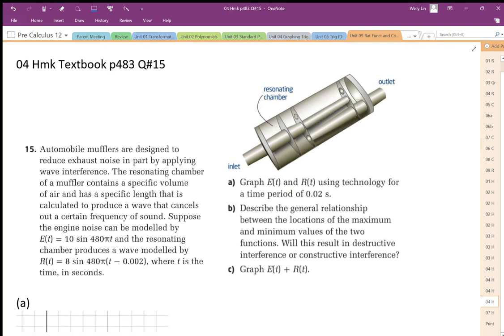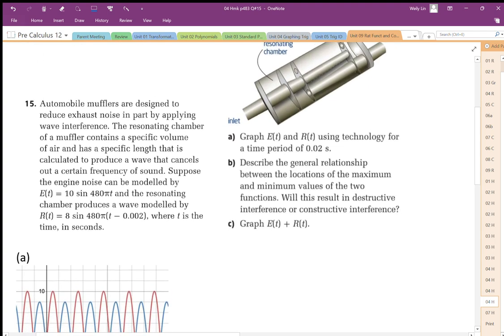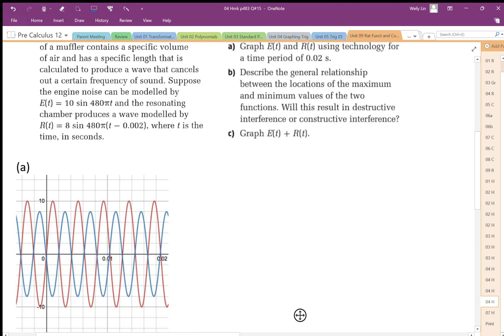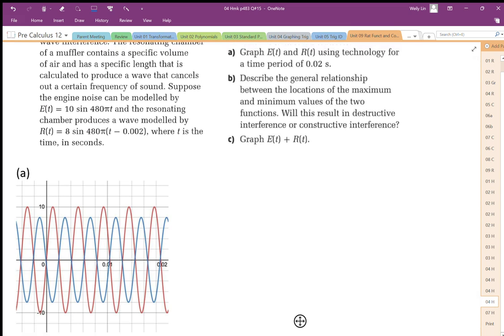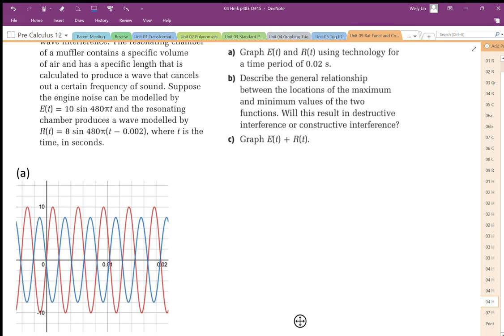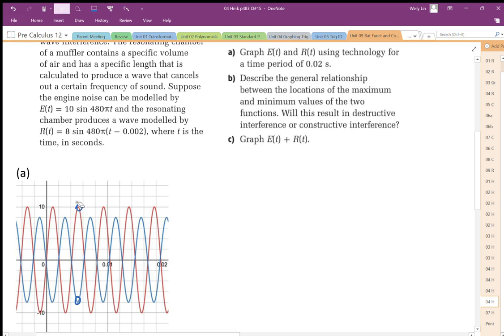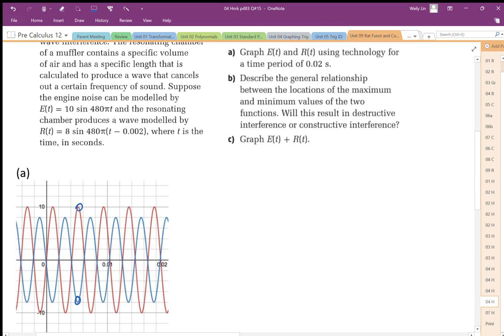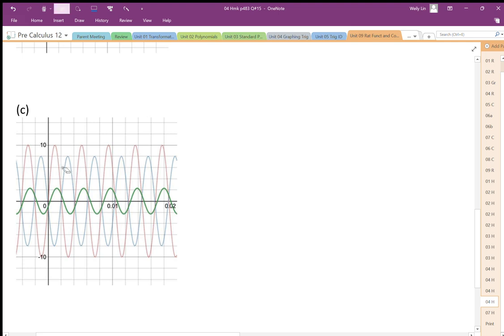05 Hmk Text p483 Q#15